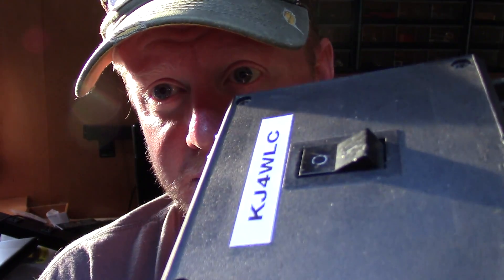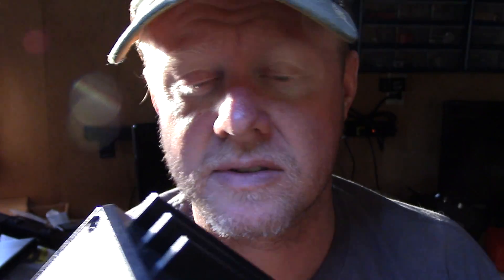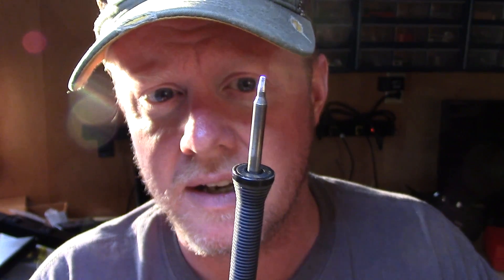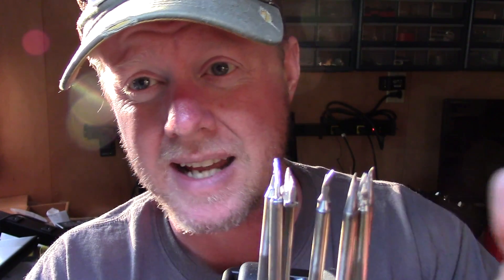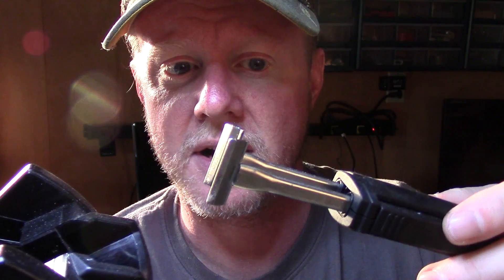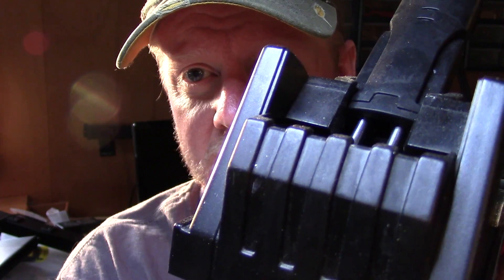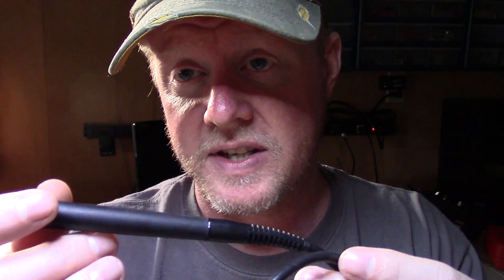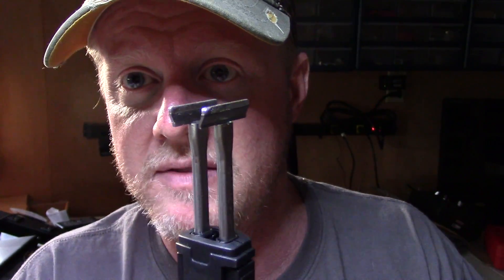Metcal Thermaltronics - Setting up Great Soldering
Two of the best soldering systems out there.  How to on setting up a great soldering system.